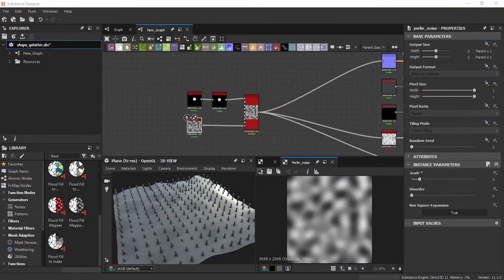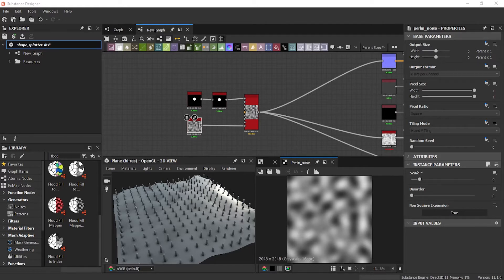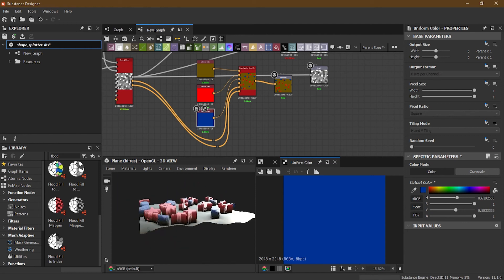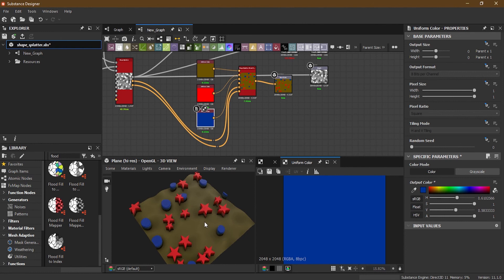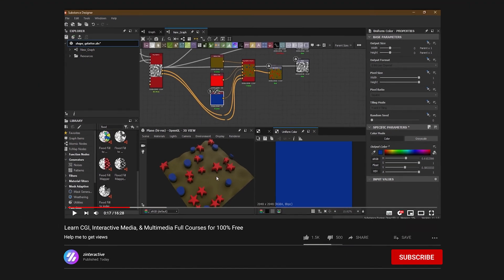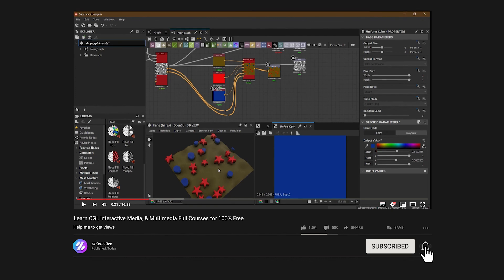Shape Splatter Node | Lesson 13 | Chapter 2 | Substance Designer 2021 Essential Series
In this video, we look at the Shape Mapper node, which can be used to create a variety of geometric shapes.